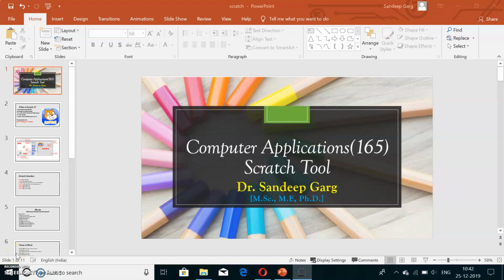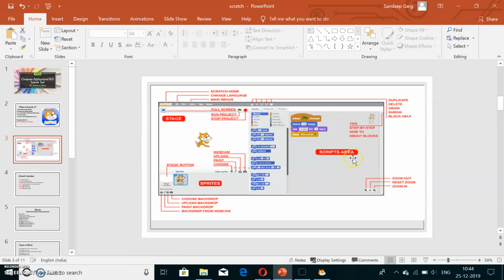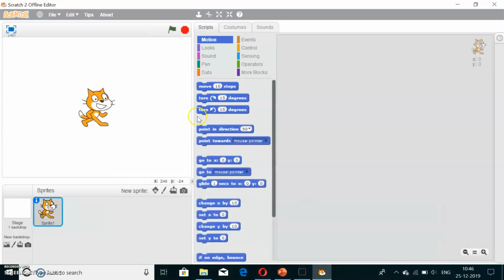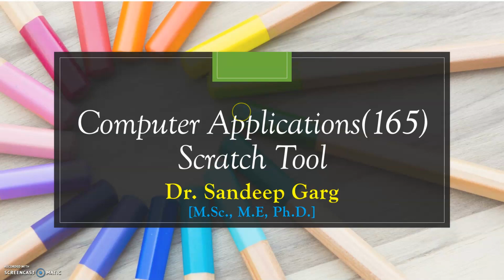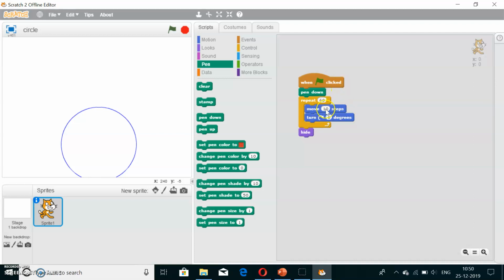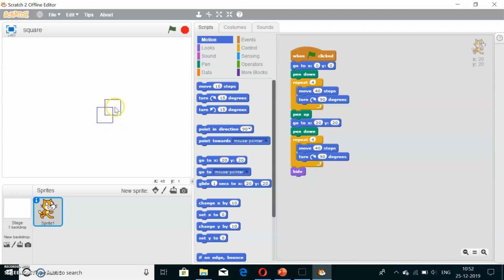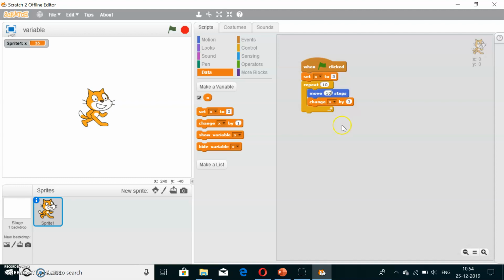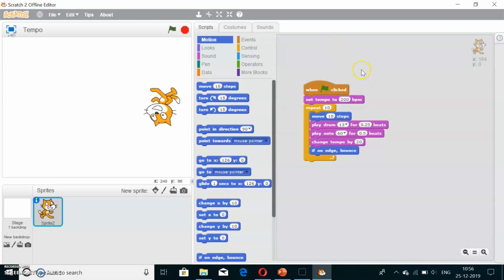Scratch Tool Video-1 Subject Code-165